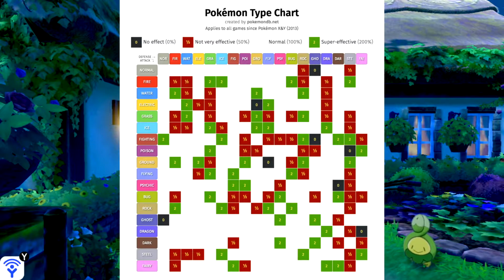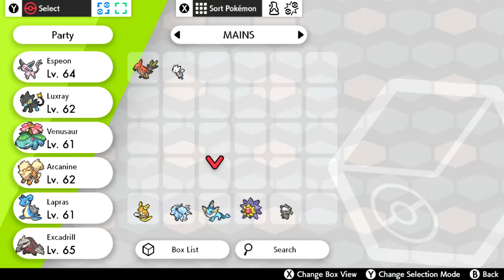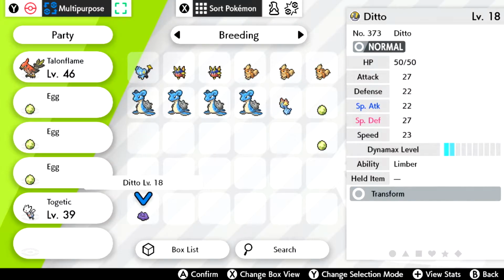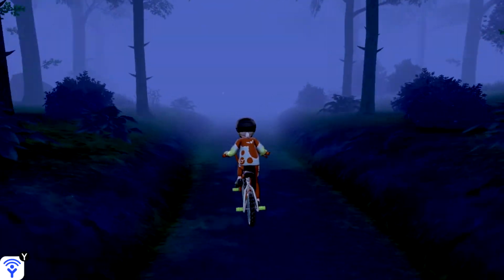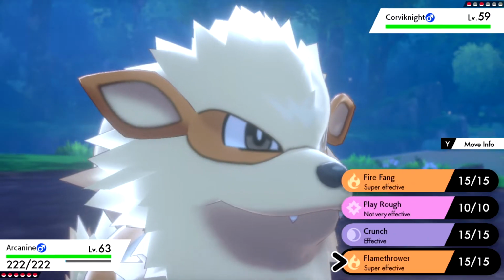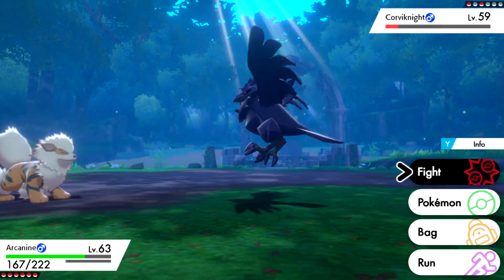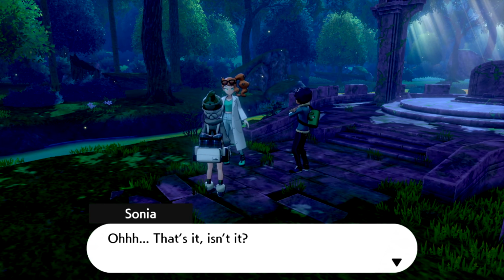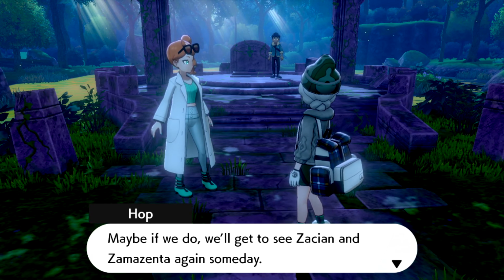Pokémon Sword Revisited -- PART 43 -- The Hoppening